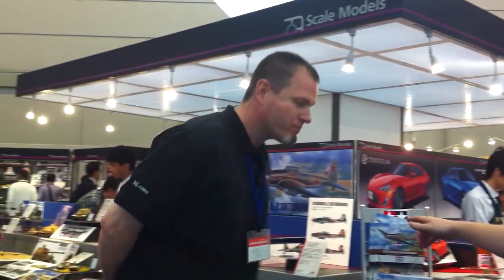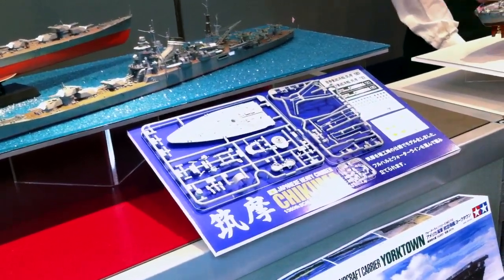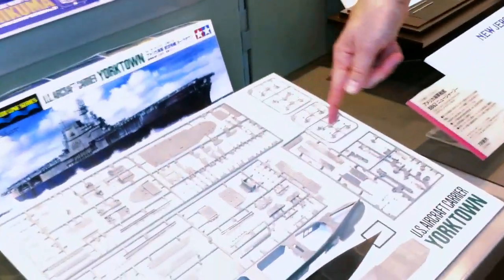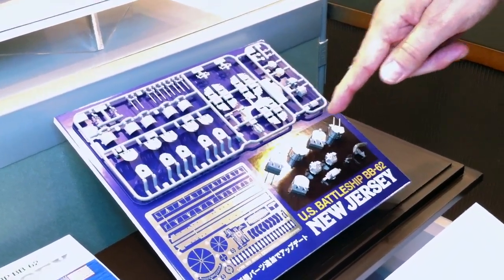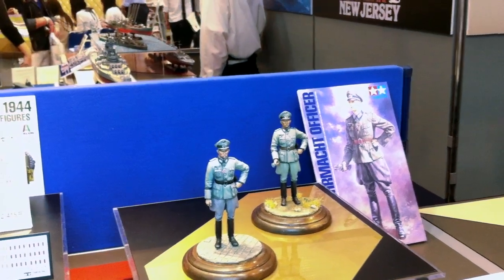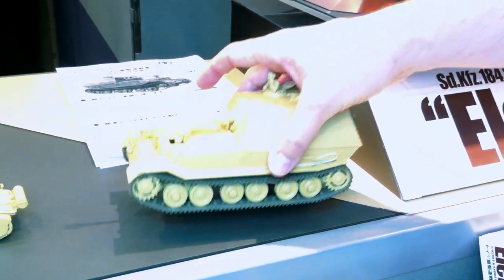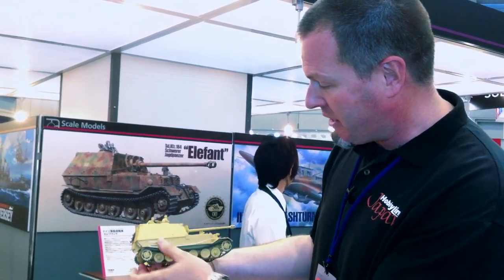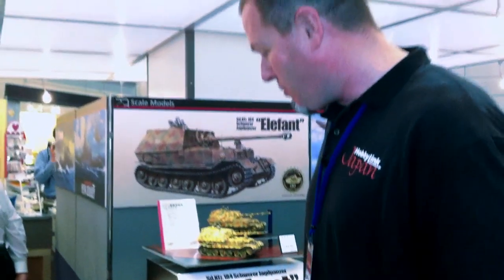Tamiya at the 2012 Shizuoka Hobby Show | Part 1: Ships & Armor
Brian Keaney and Scott Hards check out the Tamiya booth at the 2012 Shizuoka show.  This segment covers new ship and armor kits.